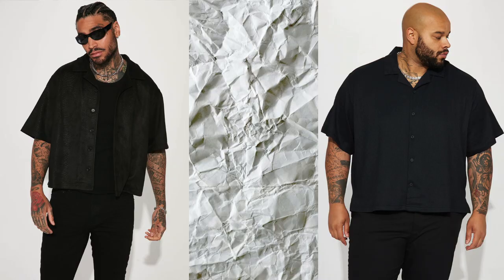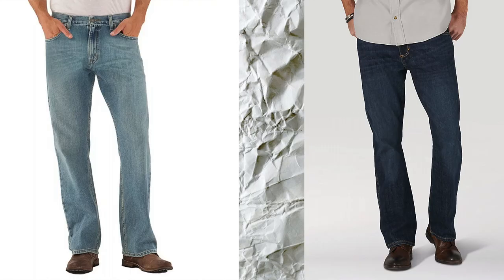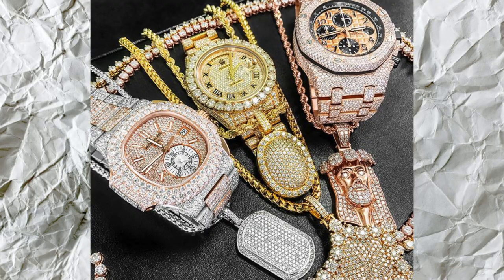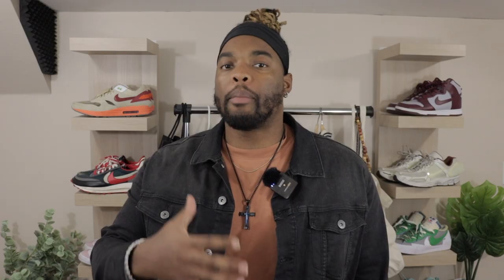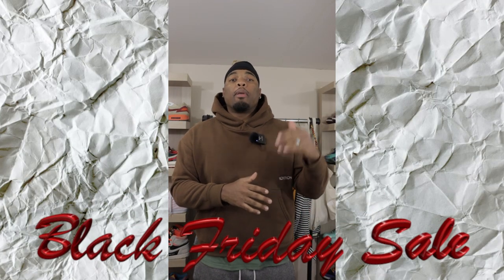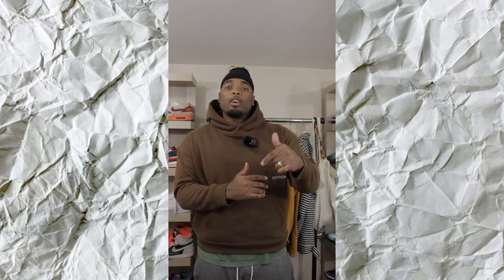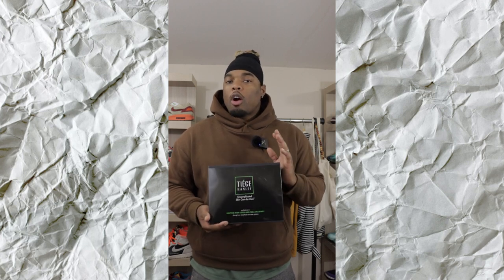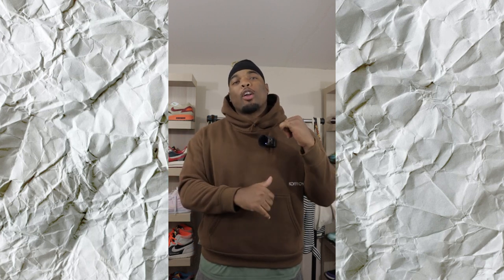5 Ways To Look Better With Style | Stop Styling So Childish | Menswear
We all get to that point in our styling journey where we feel like we need to mature our style. Here are 5 ways to stop looking so childish and put a boost in your fashion approach.

Not all things need to be a big change. These 5 small tips will help you adjust your look and add more to your styling journey. From jewelry to fittings, this will set you up for the proper menswear wardrobe.

Purchase Tiege Hanley's carefully curated Black Friday Box which brings you a comprehensive arsenal of grooming essentials that cater to all your skin care needs.
Hook up your friends and family members (or yourself!) with face WASH, AM Moisturizer, and facial SCRUB. Also included is TH's best selling Clay Mask, 100% natural DEO in the popular Clean scent, an anti-chafing body powder meant for below the belt (BALLS), 2 bottles of the premium Citrus Body Wash, the Scrub Body Bar - an exfoliating soap bar meant for your entire body, premium Body Lotion, new hydrating Lip Balm that smells/tastes like peppermint, a body scrubber, and an Uncomplicated Tiege baseball cap!